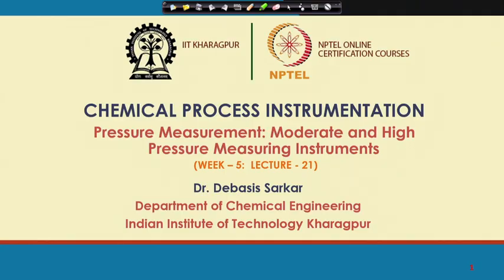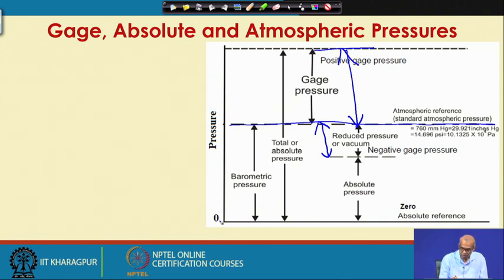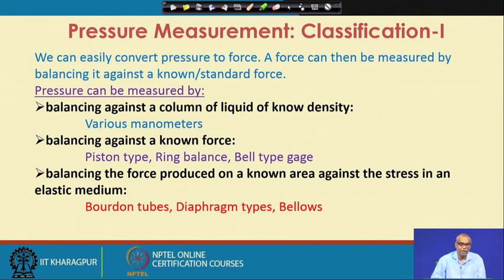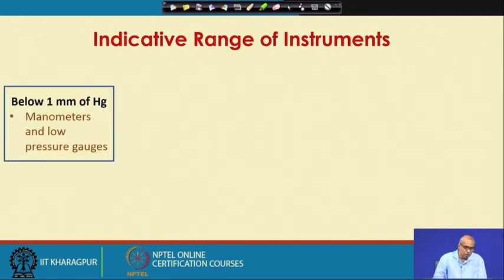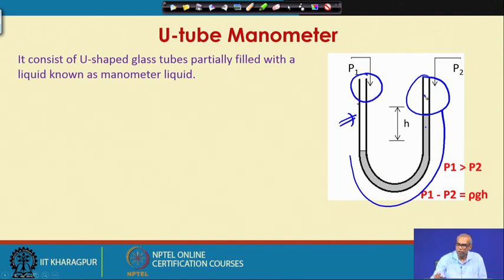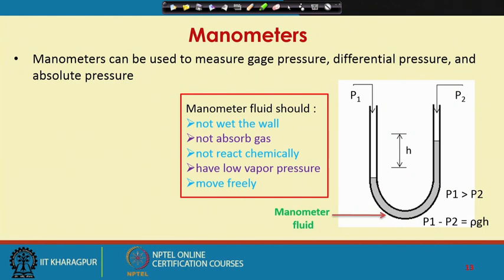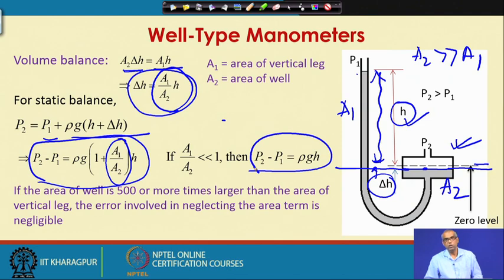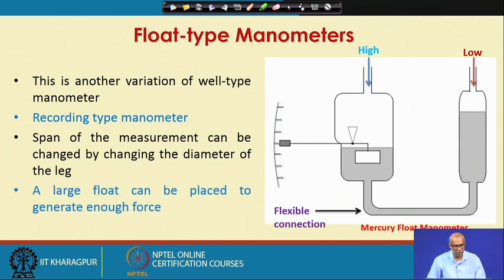Lecture 21: Pressure Measurement: Moderate and High Pressure Measuring Instruments